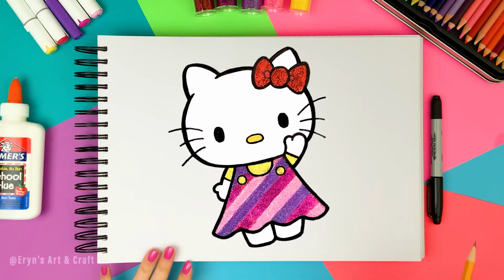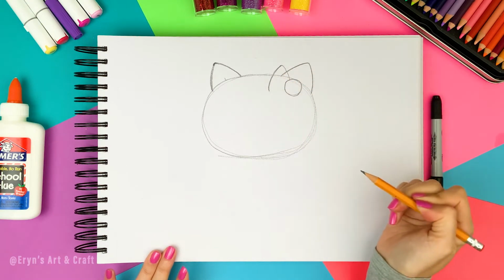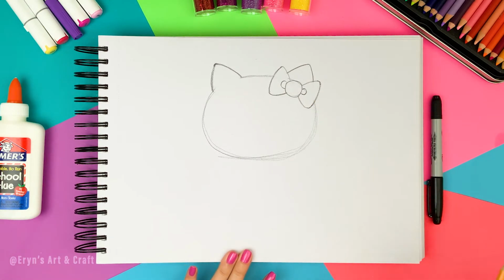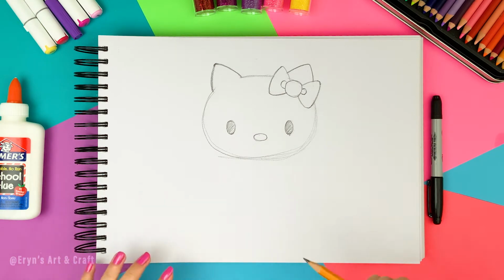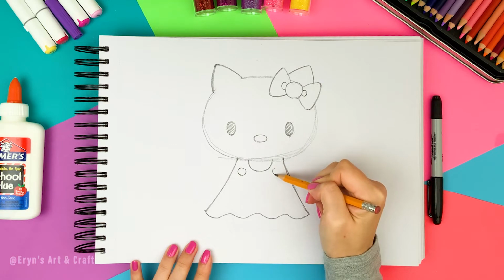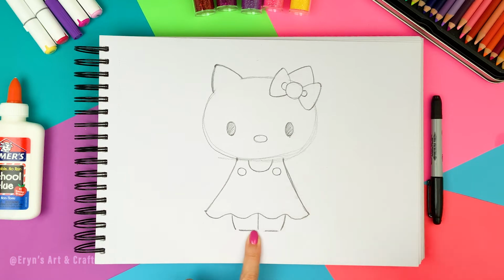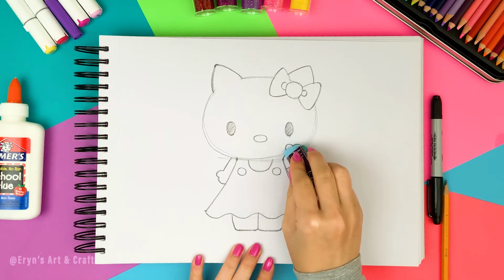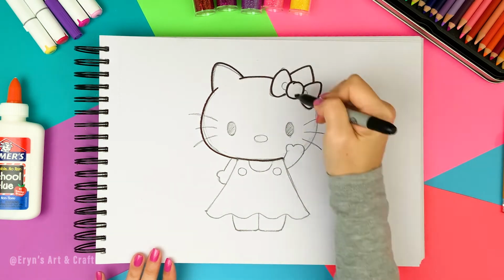How To Draw Cute | Hello Kitty | EP 30 | Glitter | Full Tutorial